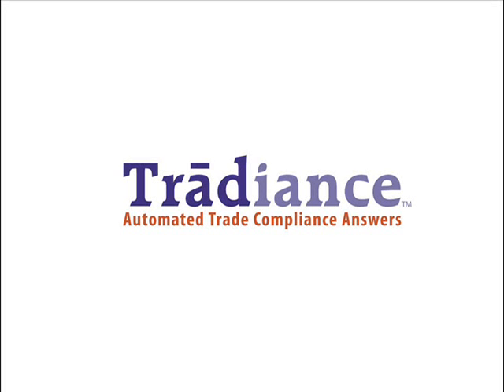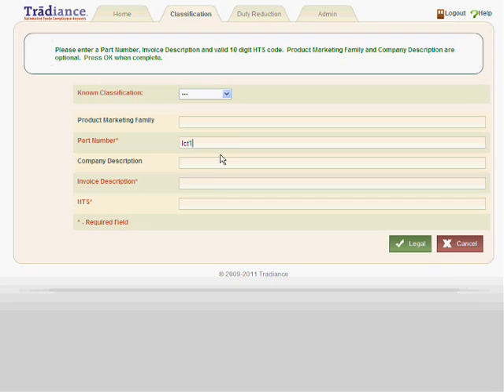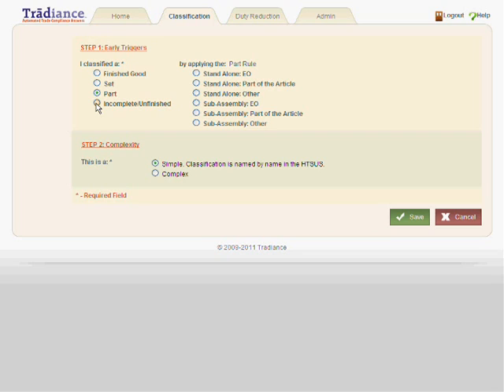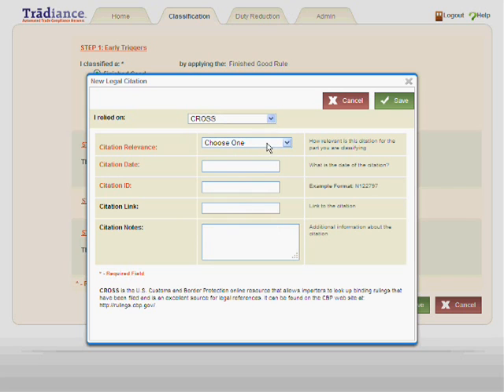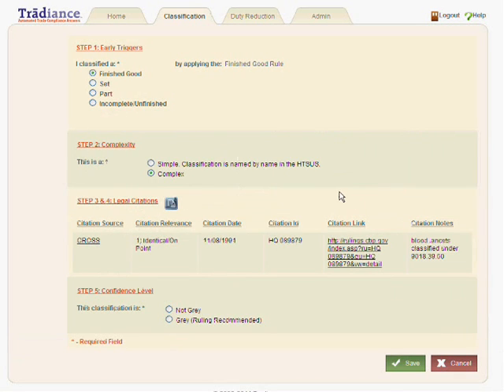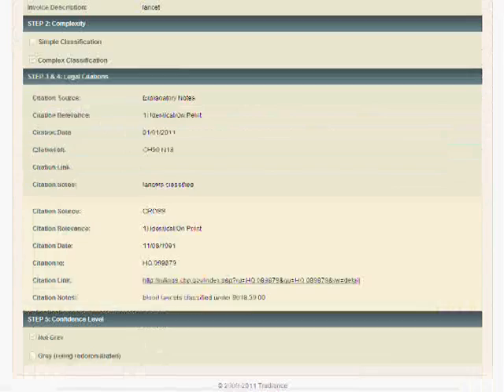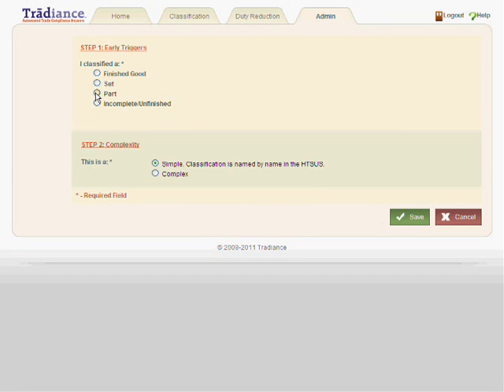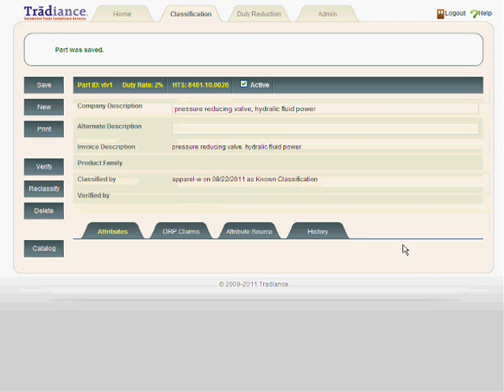Tradiance Classification Master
Even manual classifications require a complete audit trail. Any classifications not covered by Tradiance Classifier can easily be stored in Classification Master™. Included with Tradiance Classifier, or available as a stand-alone product, Classification Master creates a complete audit trail of the Who, When, and How of your classification - including all of your legal references. Based on the Masters Method Defender Tool, Classification Master allows you to quickly and easily create and store your audit trail so you're ready for any question from Customs.